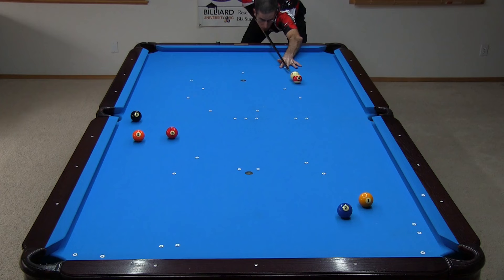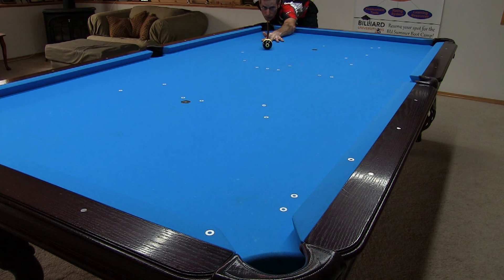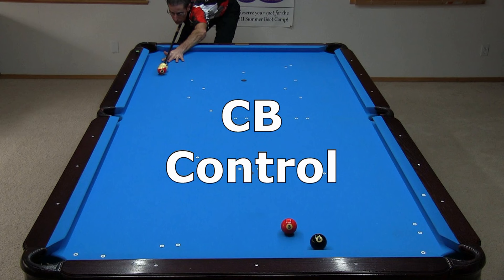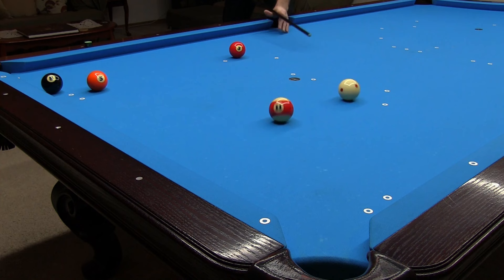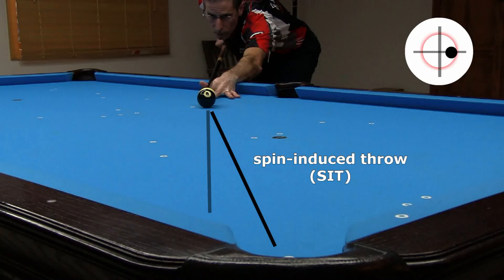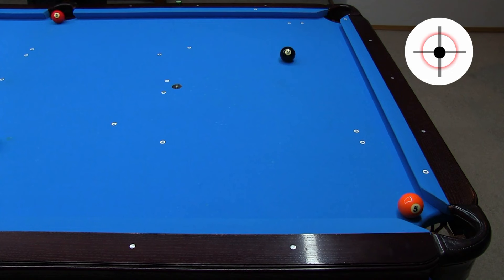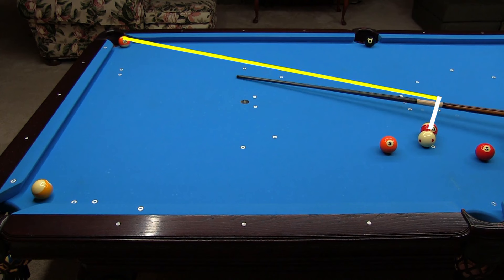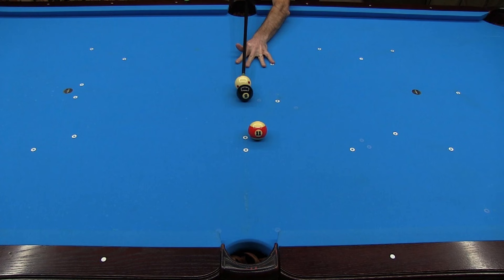FROZEN CUE BALL SHOTS … Everything You Need to Know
Dr. Dave demonstrates various techniques and shots for dealing with or taking advantage of situations where the cue ball is frozen to an object ball.

Contents:
0:00 - Intro
0:14 - Rules
1:15 - Straight Shot
2:36 - CB Control
4:50 - Throw
6:43 - Carom Shots
6:59 - two-times fuller system
8:50 - clearance shots
10:06 - Rail Freeze
11:43 - Wrap Up
12:09 - shot montage